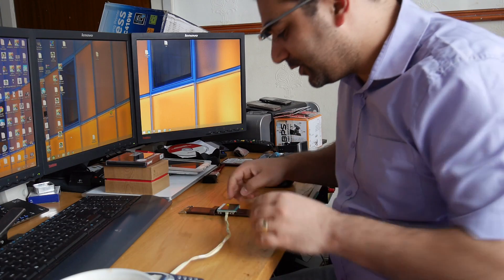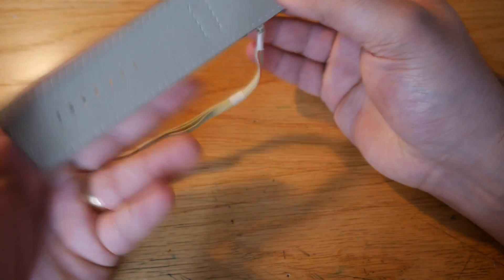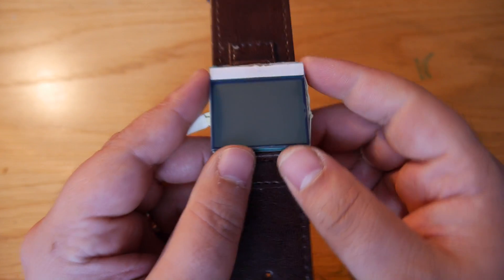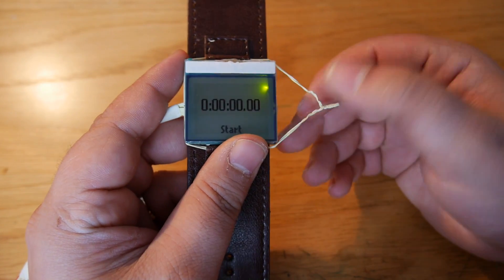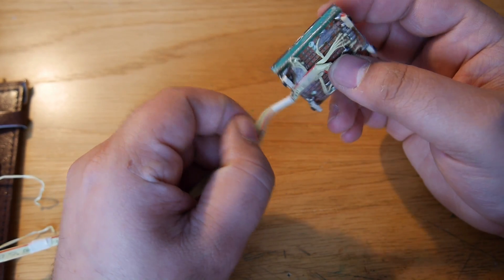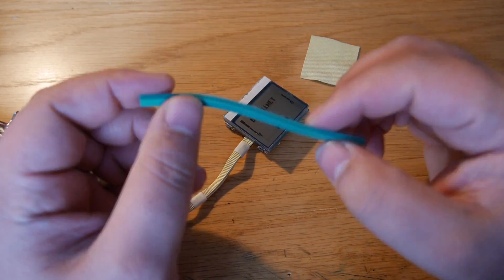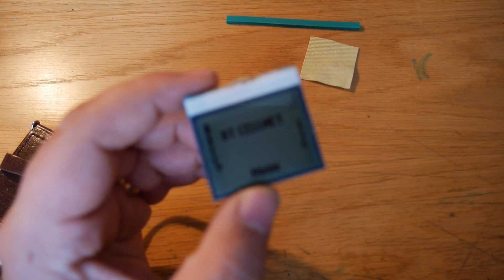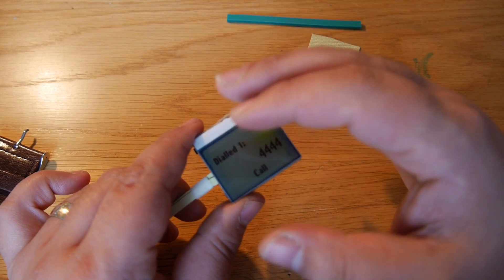Nokia 3310 3330 Smartwatch build, Review Prototype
In this video i will show you my nokia 3310 Prototype smartwatch and show the features of it, this can also be used as a project screen for arduino projects and or raspberry pi.